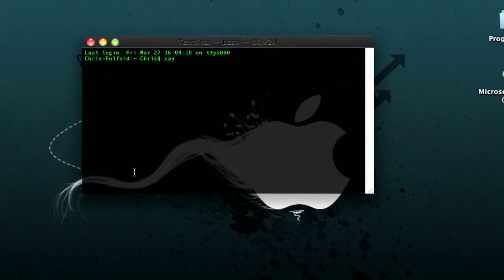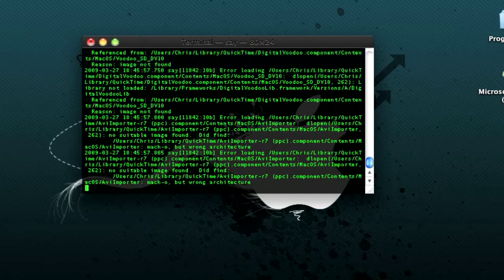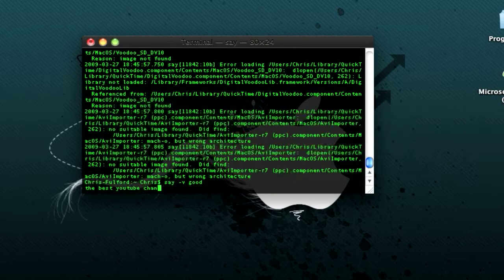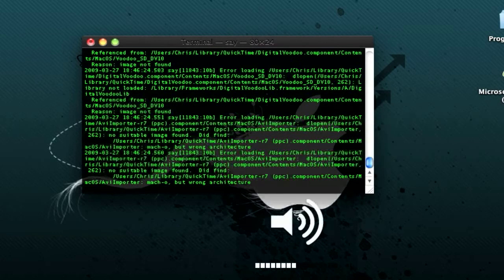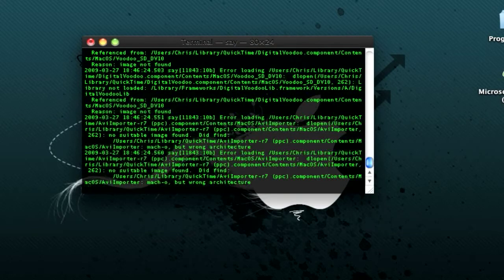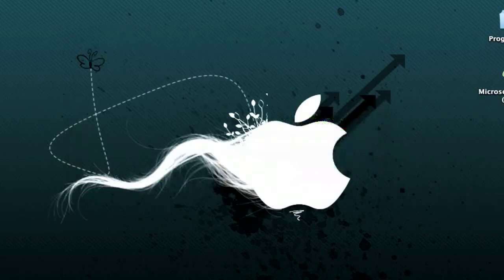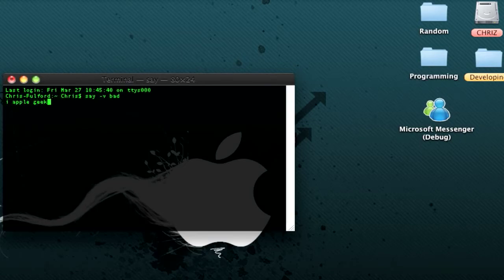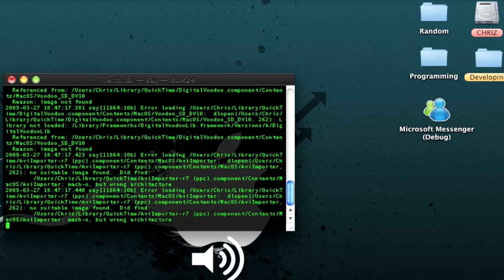Make Your Mac Speak And Sing To You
Speak-
say
Sing-
Say -v good
Say -v bad